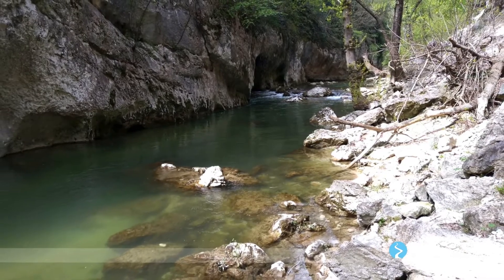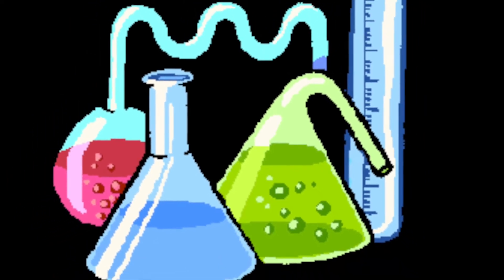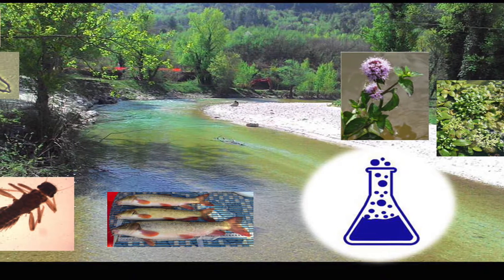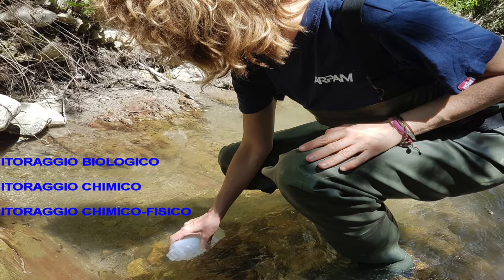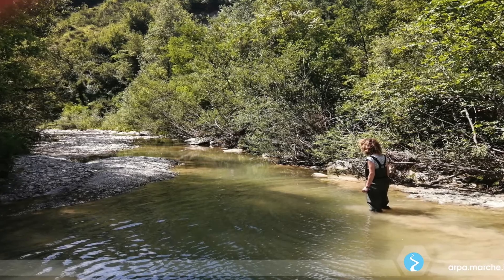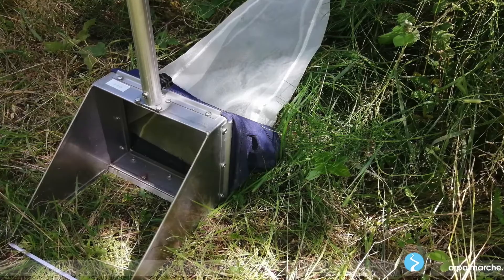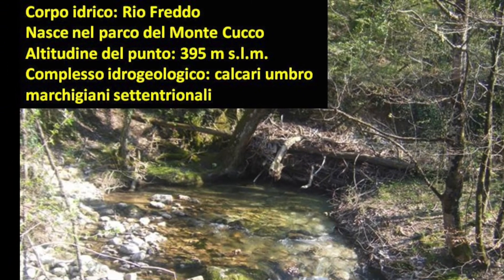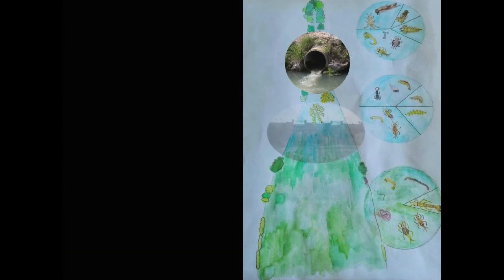I FIUMI MARCHIGIANI. Settima puntata: STRUMENTI DI LAVORO (prima parte)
L'educazione ambientale di ARPA Marche: ecco una serie di video alla scoperta dei fiumi marchigiani,  bellezza e protezione di un patrimonio poco conosciuto.
La settima puntata è dedicata agli "STRUMENTI DI LAVORO" e alle attività di ARPA MARCHE.

Produzione:
ARPA MARCHE -  Direzione Tecnico Scientifica, Dipartimenti Provinciali di Ancona e Pesaro
Aprile-Ottobre 2020